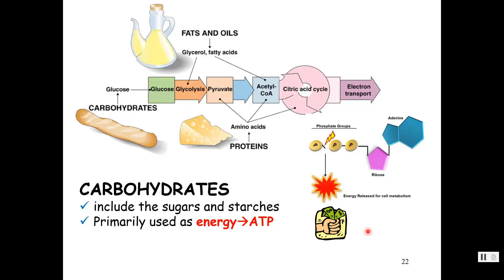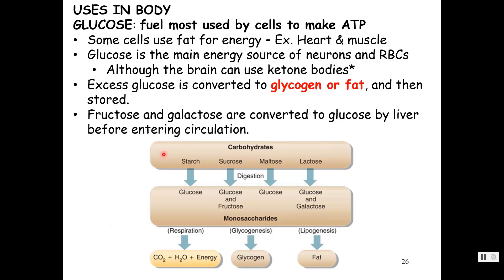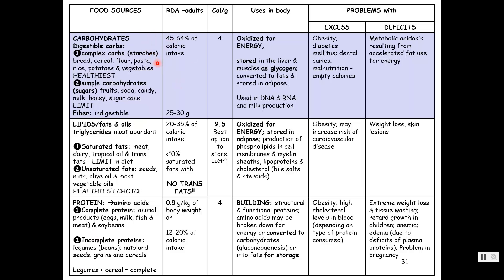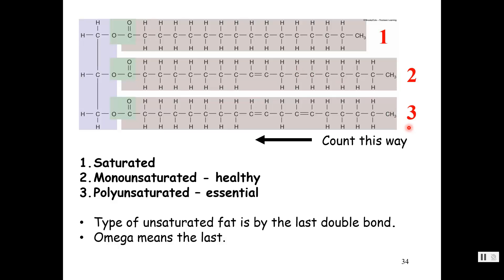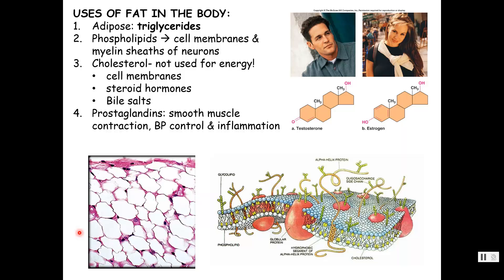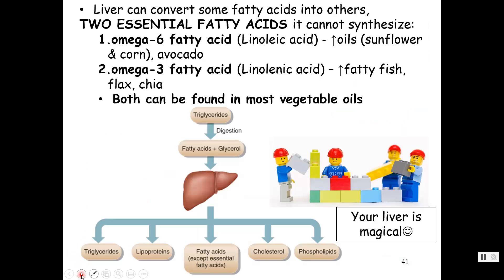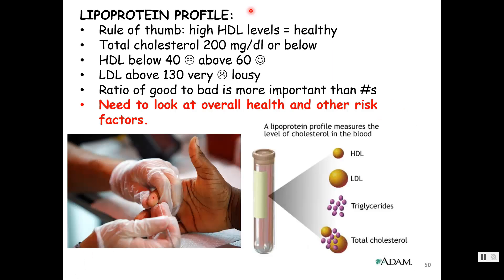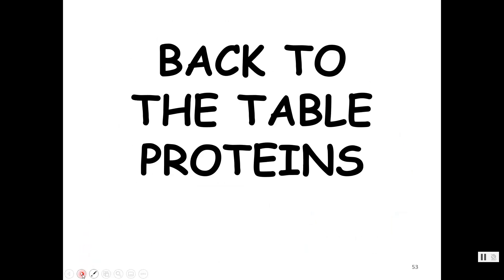Nutrition & Metabolism Part 2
Carbohydrates & fats